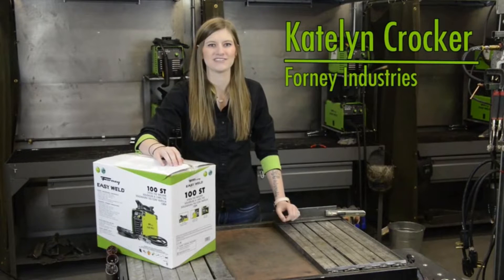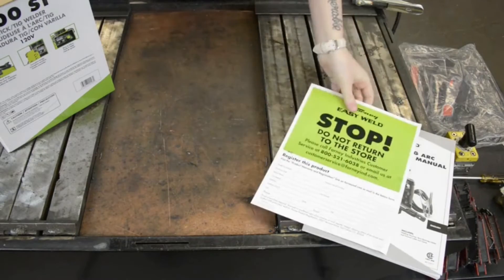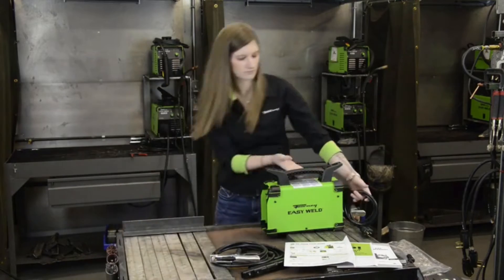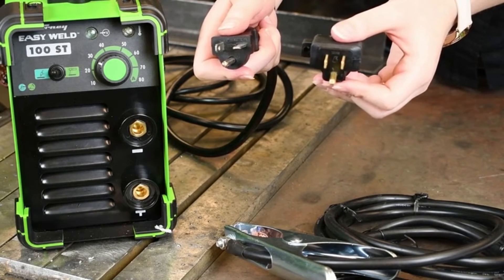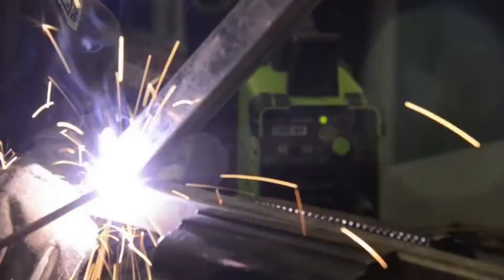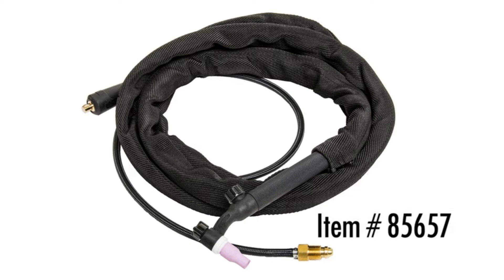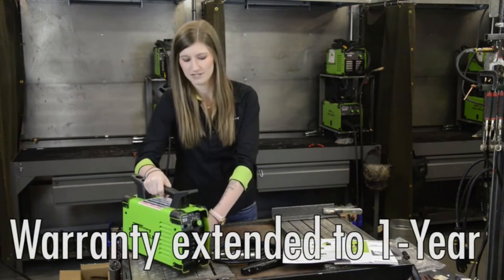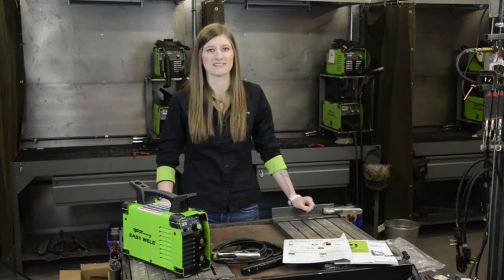✅Best Stick Welders 2021-2022 - Top Arc Welders Review. [ TOP NEW SMART GADGETS ]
Forney Easy Weld 298 Arc Welder 100ST

In this video, we listed the Best Stick Welders that are available on the market for their true quality, actually, I tried to make the list based on their popularity quality-price durability user opinions and more.